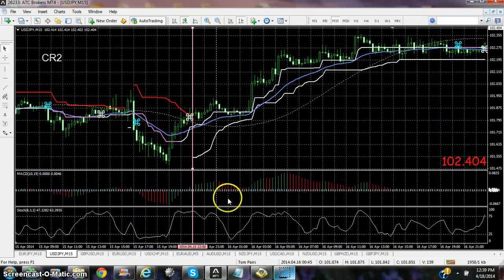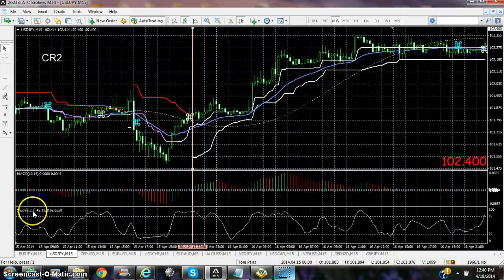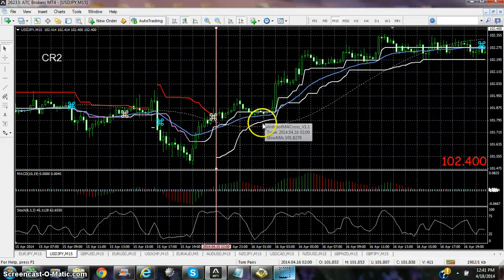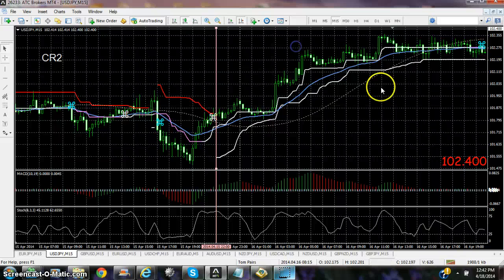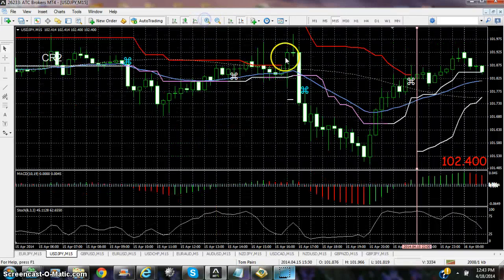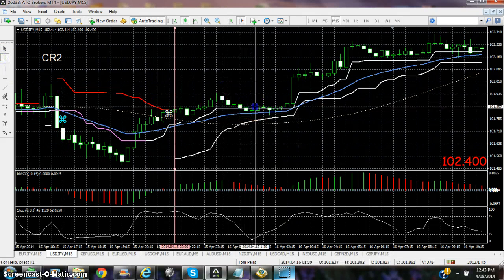Metatrader CR2 Template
An explanation of how a different set of indicators can be used to identify pullbacks in trend.